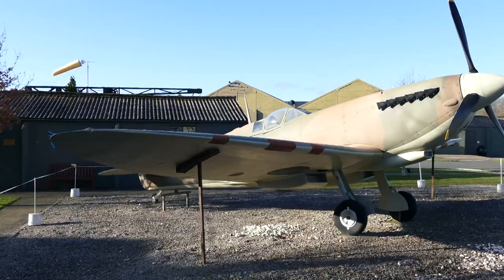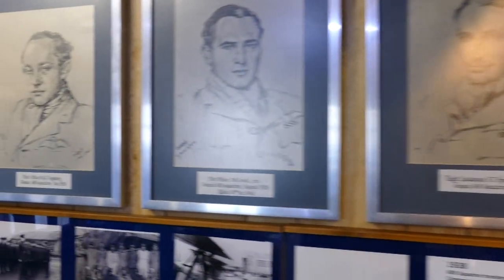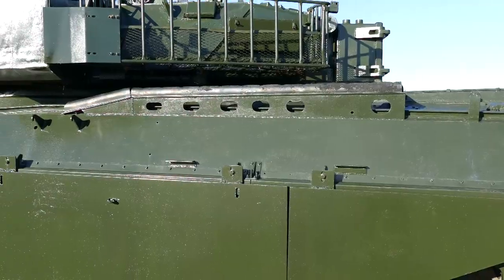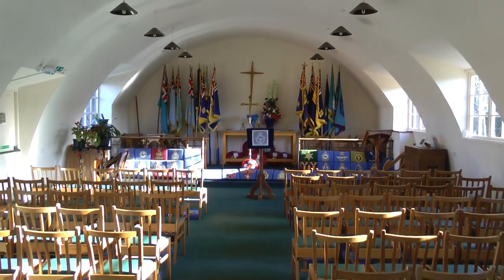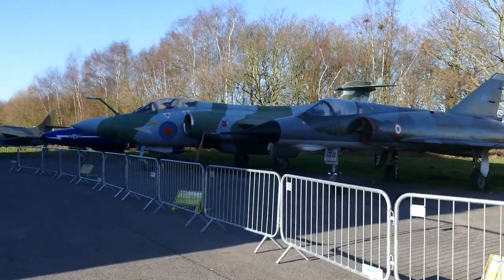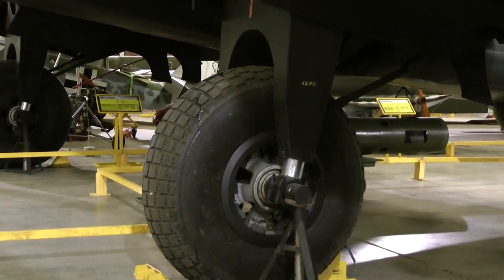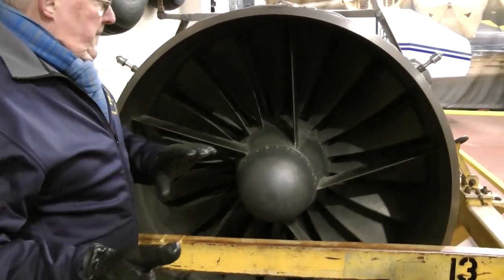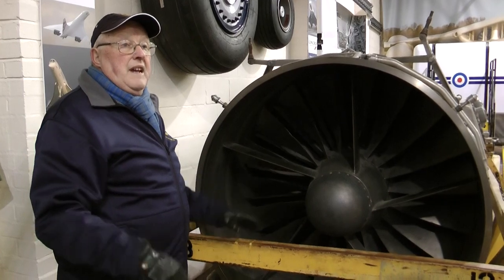Yorkshire Air Museum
Yorkshire Air Museum 17th January 2019.I visited the museum with Aerial views and histories uk also Kraggs two fellow youtube creators.

The Yorkshire Air Museum is a registered charity (No. 516766). It receives no state or local government aid and is a not-for-profit business.

It is a fully registered museum (No. 66) under the Museum Accreditation scheme established by the Museums, Libraries and Archives Council (part of the Department of Culture Media & Sport), who operates strict guidelines about how artefacts are conserved and kept as part of our nation’s heritage.

The Museum is a living memorial to all allied air forces personnel particularly those during the Second World War, and especially the tens of thousands of young people who gave their lives in that conflict. We aim to be relevant to present day generations by explaining, in a realistic way, what life was like on a typical wartime bomber station, as well as displaying the history of aviation.

Yorkshire has a particular place in aviation, both historically and present day. From Sir George Cayley, the world renowned Father of Aeronautics, to present day aircraft manufacturerers. We are justly proud of the region’s heritage, and throughout the site you can explore aspects of design and technology dating from the 1850s right up to the present day.

All of these make The Yorkshire Air Museum an exciting attraction. But it is the reaction of our visitors, who love the ambience and unhurried atmosphere whether it is in our restaurant or shop, our restoration workshops or our displays which make it such an excellent day out.

Our World War Two Aircraft collection is probably best know for our Handley Page Halifax “Friday The 13th”. But our collection extends beyond this famous aircraft to encompass the Second World War aircraft as diverse as the Spitfire and the WACO glider, towed behind Allied bombers and crewed by courageous troops. Our Douglas Dakota served around the globe before retiring to live in our Canadian Hangar. Below are details of the aircraft from this period, click each link for more information.

Alongside the collection of Cold War Aircraft, we have a collection of both civilian and military aircraft from the period after the Second World War. As jet technology advanced snd civilian light aircraft production resumed, these aircraft were everyday sights and sounds in the skies in the period since that time.

Our constantly growing collection of Pre World War Two Aircraft is complemented by our new Pioneers of Aviation exhibition in 2010. Below is the current list of the Museum Pre World War Two Aircraft you will see when visiting us.

Apart from historic aircraft, vehicles and buildings, our Collection includes over 250,000 smaller items including artefacts, uniforms, documents, records, photographs, books and films which are preserved and researched by our Curatorial Staff. The Collection also includes records and items from the national Air Gunners Association and the national Air Crew Association.

The main Archive is located in a modern purpose built building with the latest environmental controls and secure storage facilities. The new building which was opened on 24th July 2013, is designed to blend in with the existing wartime structures and we are grateful to the Air Crew Association Archive Trust who contributed over £200,000 towards the construction and fitting-out of the aptly named “A.C.A. Building”. (Formed in 1977, the Air Crew Association, with ACM “Bomber” Harris as its first president, had over 22,000 members, mainly of World War Two veterans. The Association was eventually wound up in December 2011 although their work still continues today through the work of the ACA Archive Trust, which continues to help preserve records and documents of the era in partnership with the Yorkshire Air Museum).

Like any museum, our exhibits are in a constant state of flux, with aircraft being restored and refurbished, while other more fragile exhibits often need protection from the winter weather. We always strive to make as many of our aircraft, vehicles and buildings as accessible as possible to visitors. If there is any particular aircraft you are especially interested in seeing, it is sometimes worth checking in winter months with our staff to be sure that the exhibits aren’t being worked on.